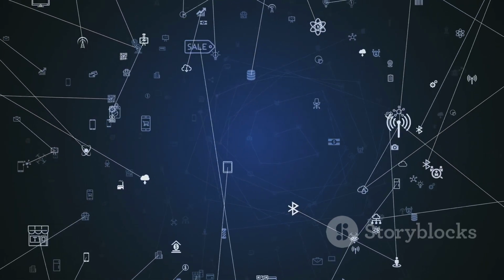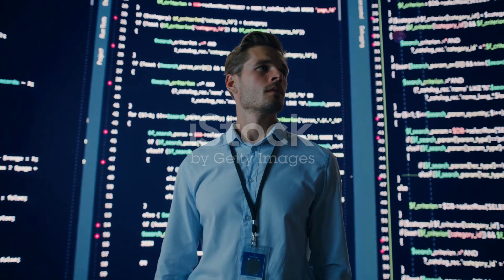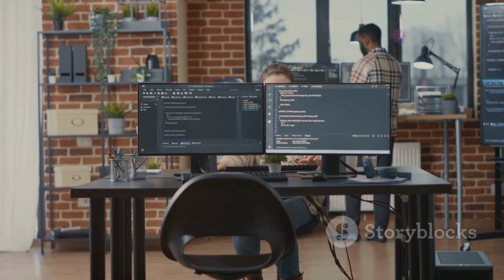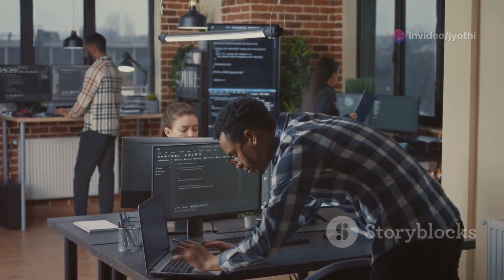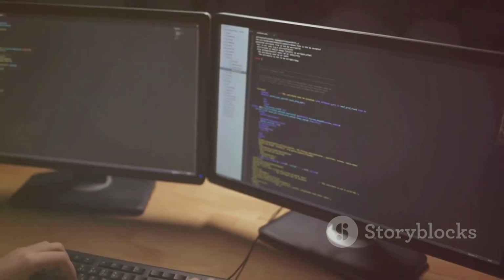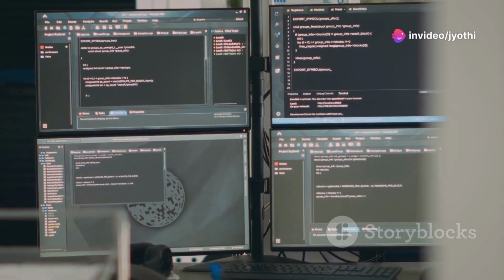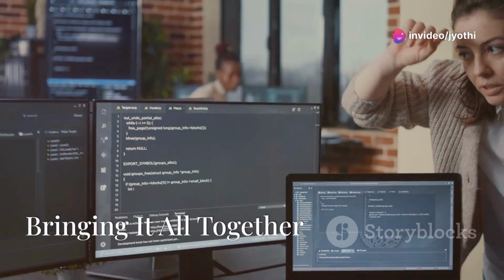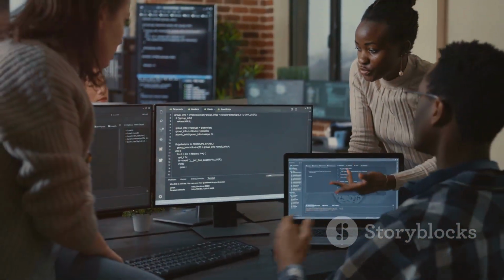Web API - Error Handling, CORS (Cross-Origin Resource Sharing), DI (Dependency Injection)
WEB API  - Implement error handling, configure CORS, and set up dependency injection (DI) to enhance Web API functionality and cross-origin communication.